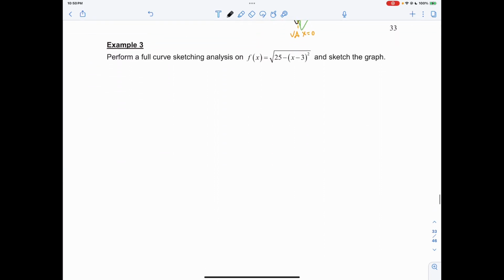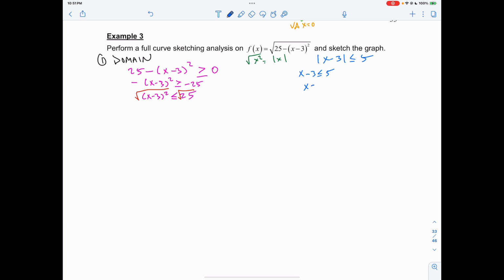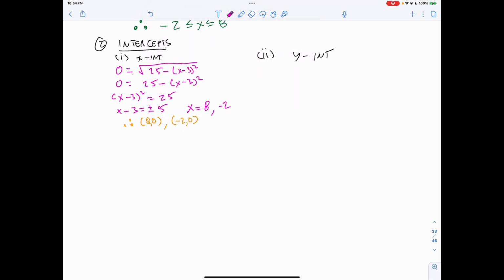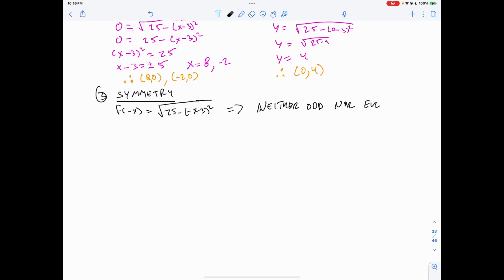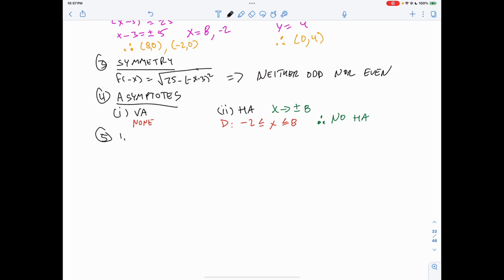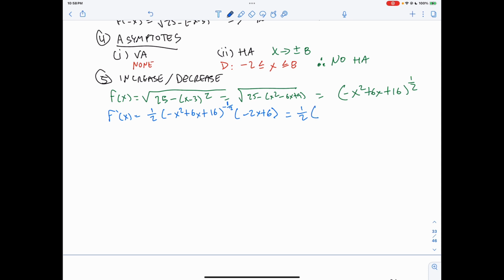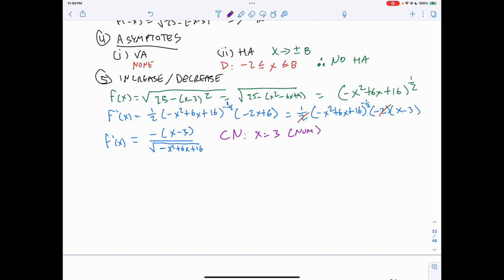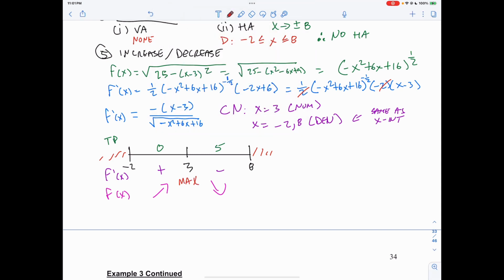M31 Curve Sketching Lesson 5d